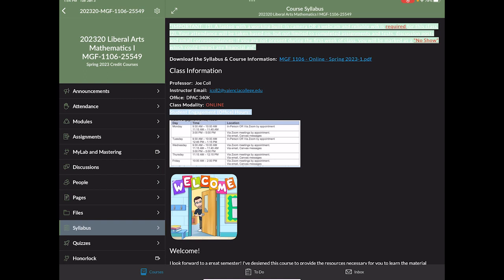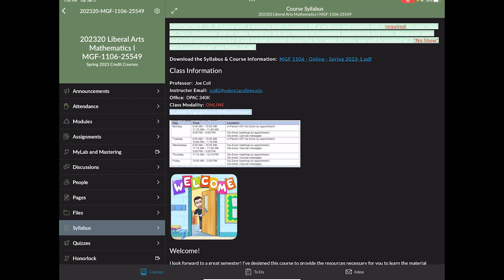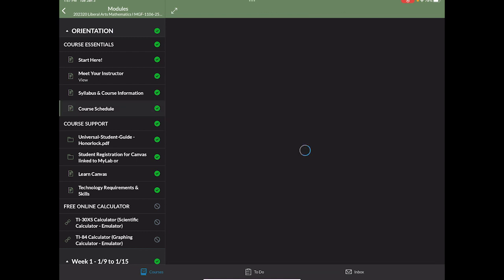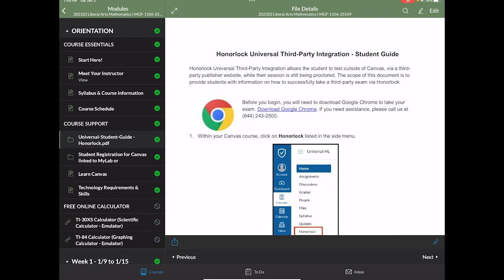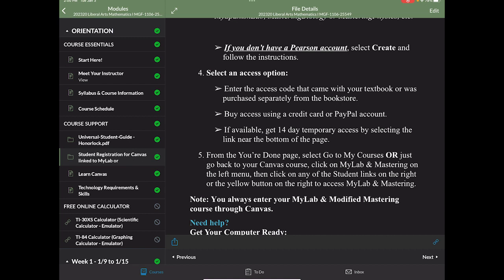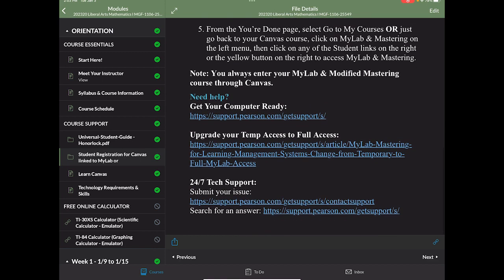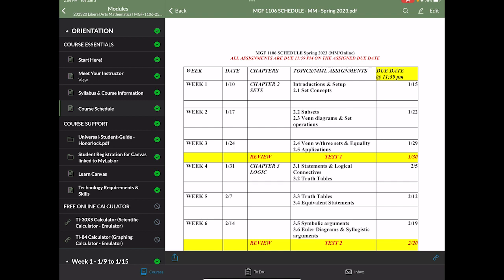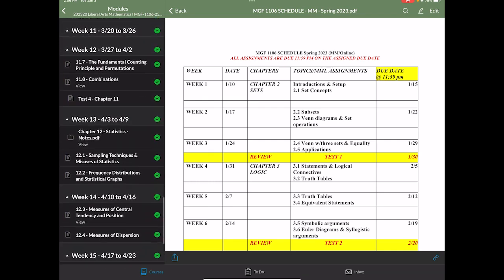MGF 1106 Welcome Video Spring 2023